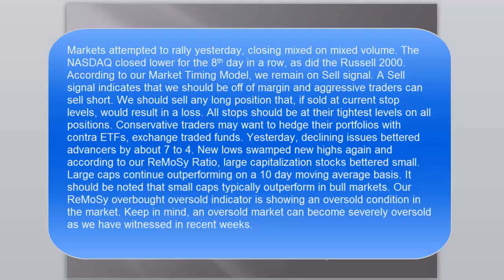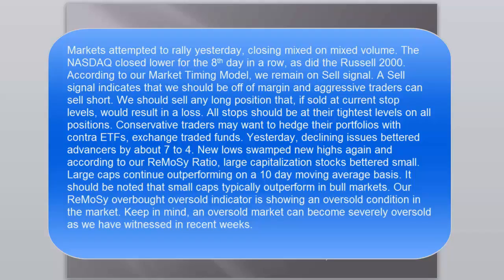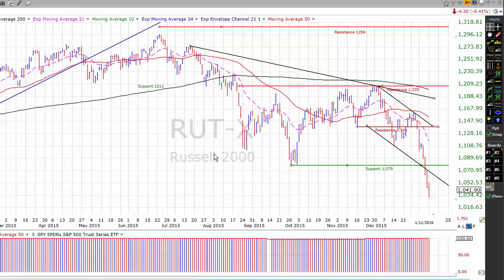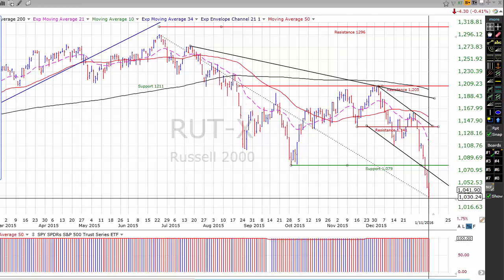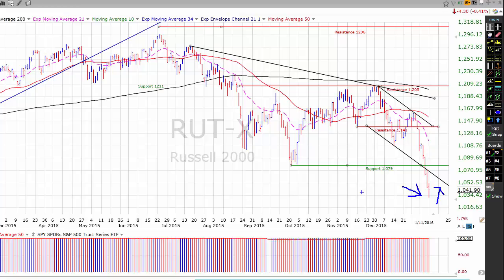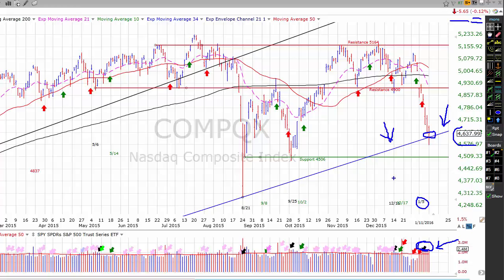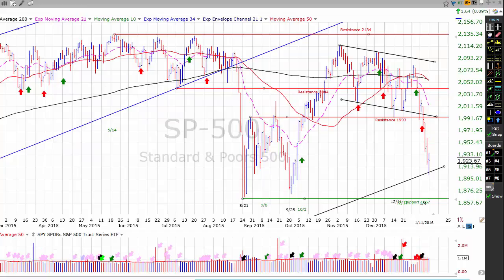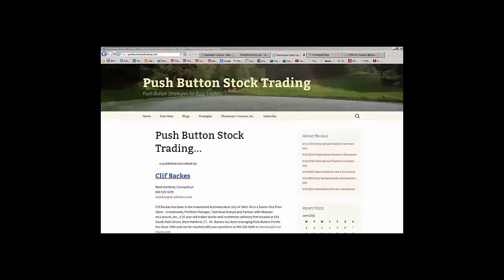2016 01 12 A